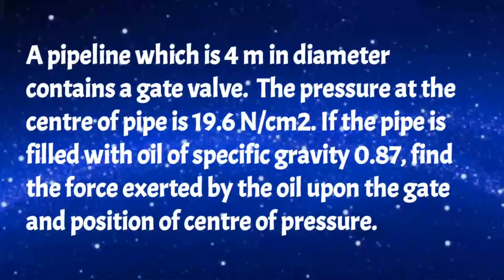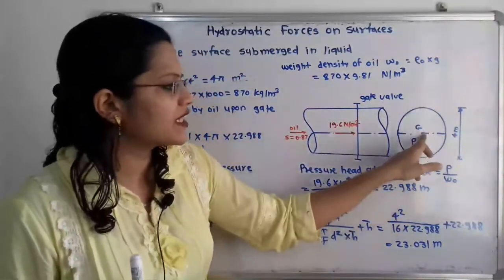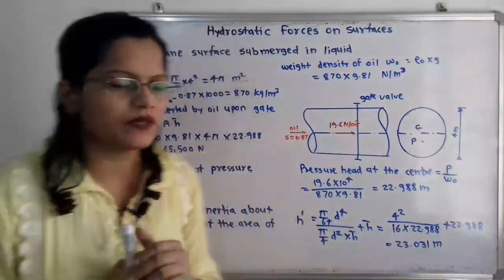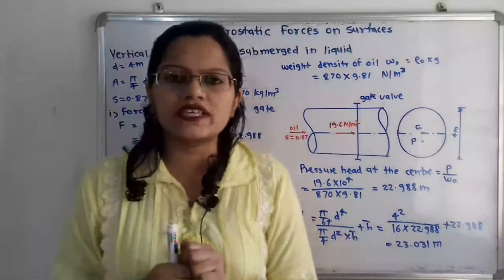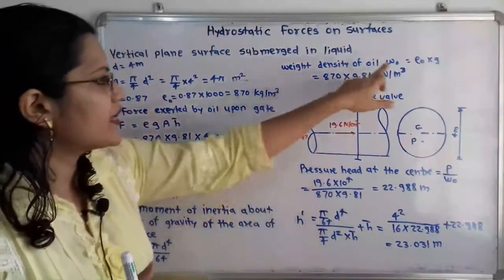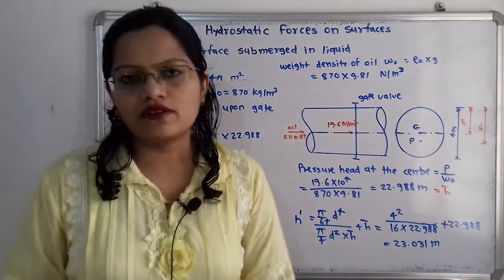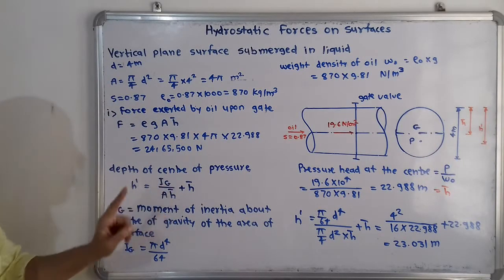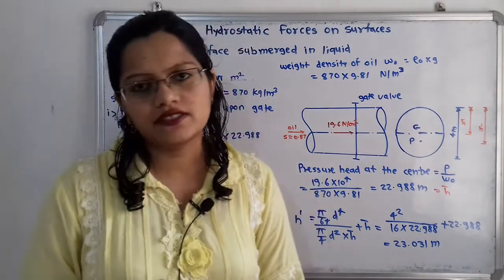problem on hydrostatic forces/ oil flowing through pipe in gate valve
A pipeline which is 4 m in diameter contains a gate valve.  The pressure at the centre of pipe is 19.6 N/cm2. If the pipe is filled with oil of specific gravity 0.87, find the force exerted by the oil upon the gate and position of centre of pressure.